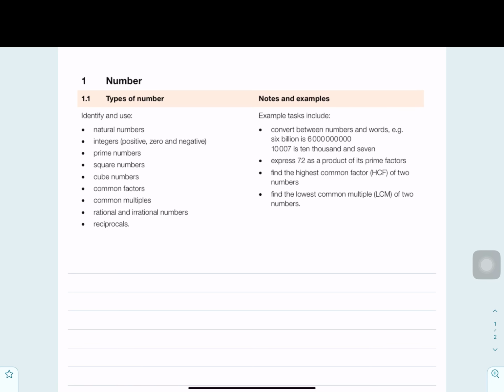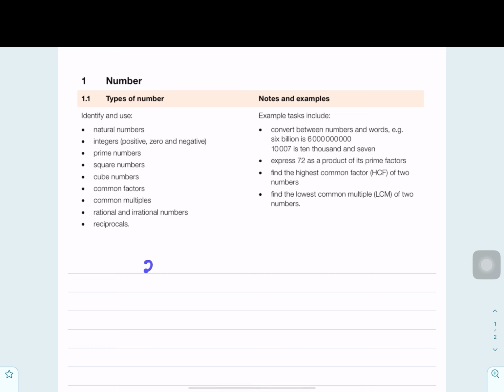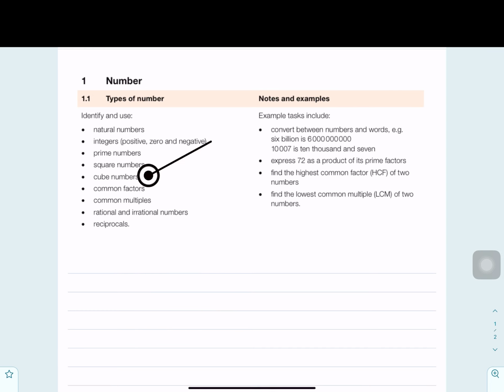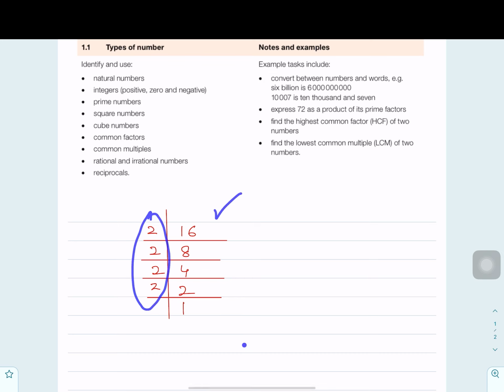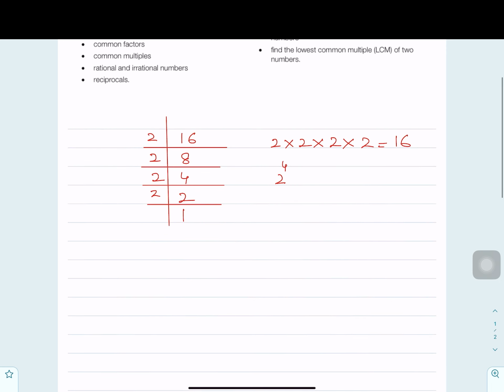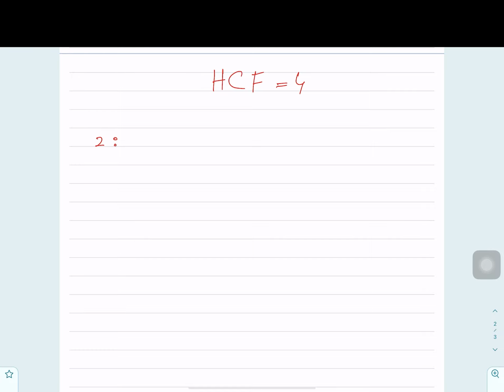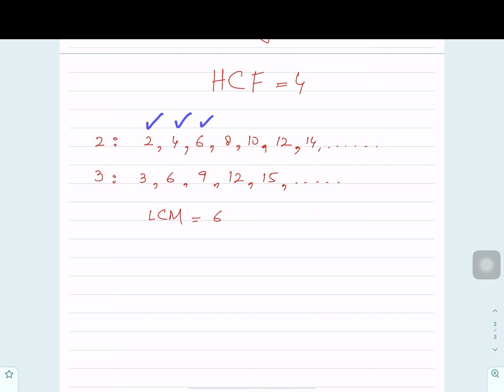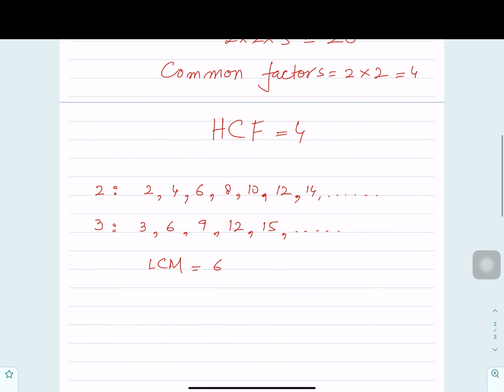LCM and HCf